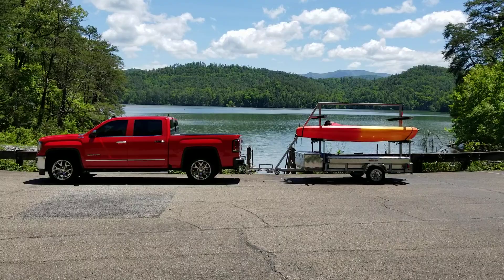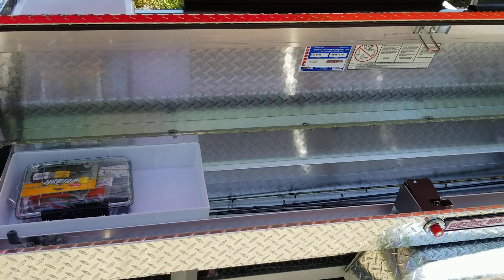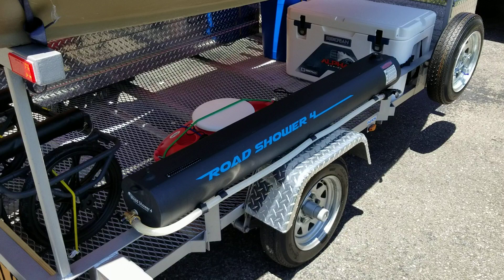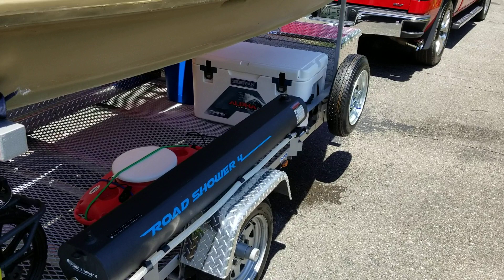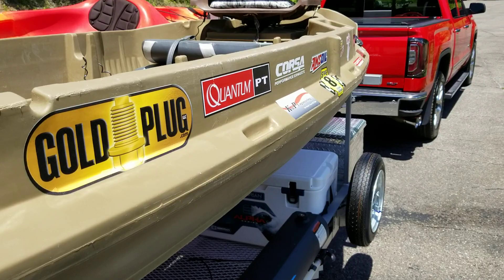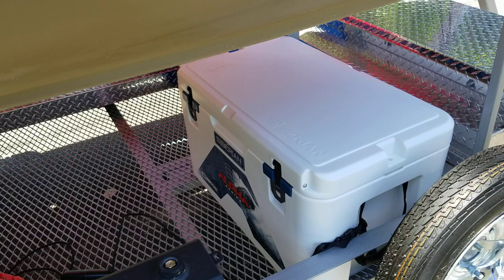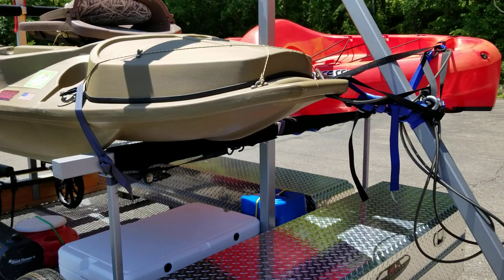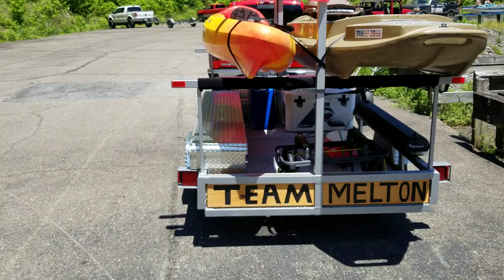LATEST UPGRADES to the TEAM MELTON FISHING Kayak Trailer (((ROD STORAGE)))